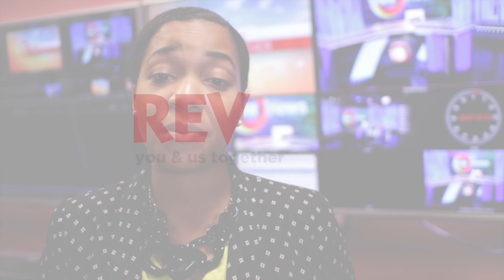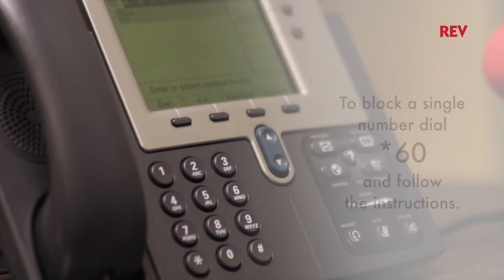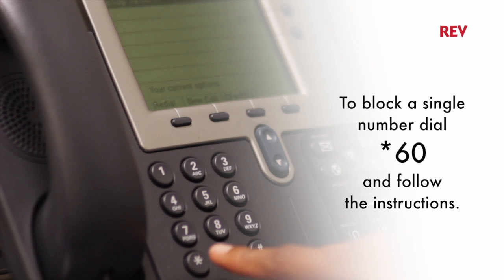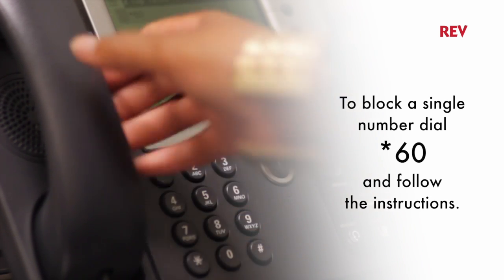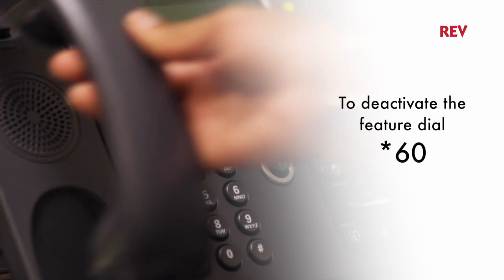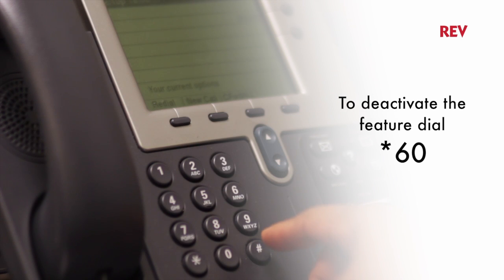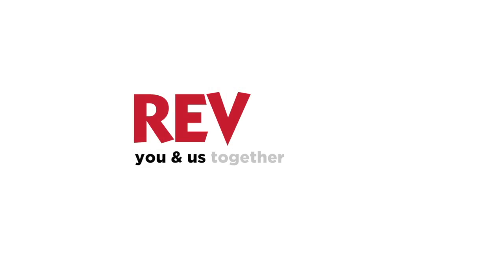REV Tip #4 How to block a single number.